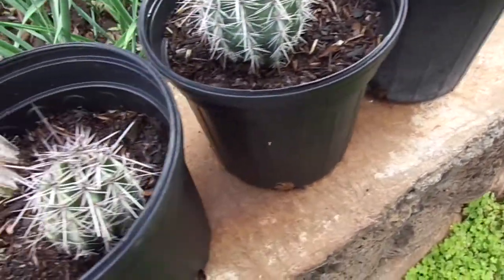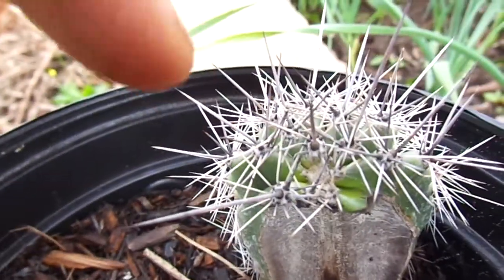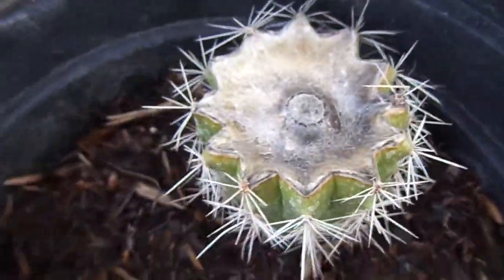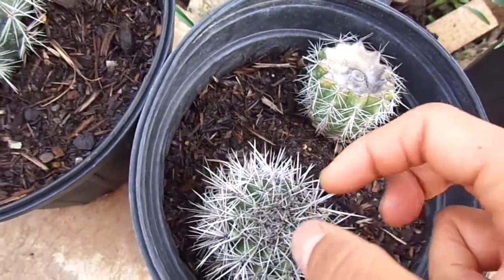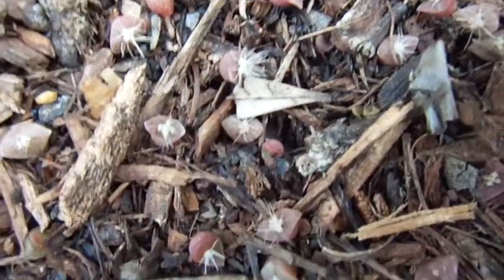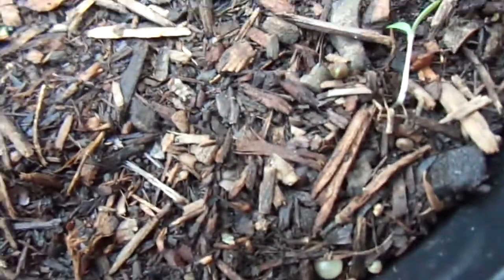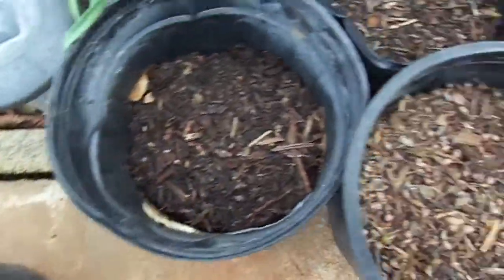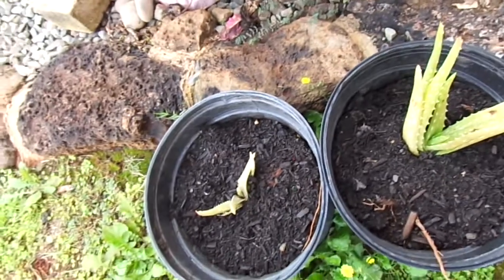Update on the extreme saguaro propagation attempt after 3 weeks, and other cacti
A few weeks ago, I divided a saguaro cactus vertically, and horizontally, put rooting hormone on them, let them heal up, and then planted them into 1 gallon pots. Based on my observation after 3 weeks in their pots, all the pieces have plumped up so they are absorbing water however only one of the vertically divided pieces are showing the early signs of growth with an expansion of the white space at the top of the cactus full of premature spikes. I have some cactus seedlings, and aloe plants as well